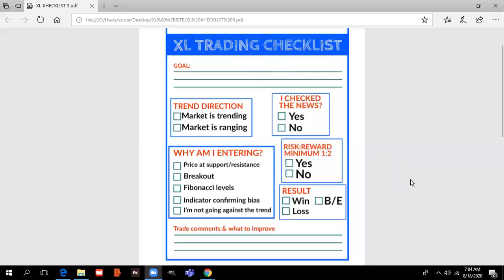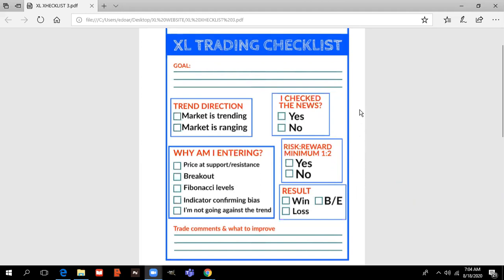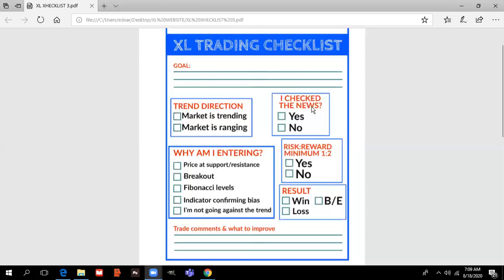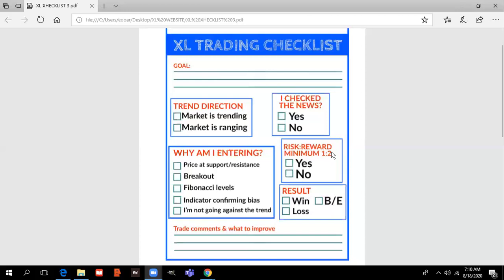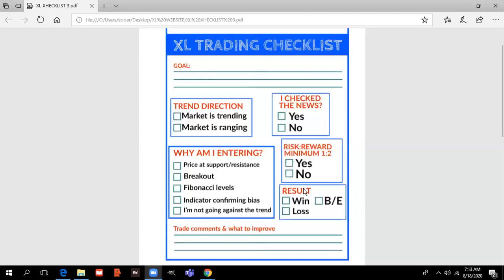How to make more Money Trading? Create a Trading Paln